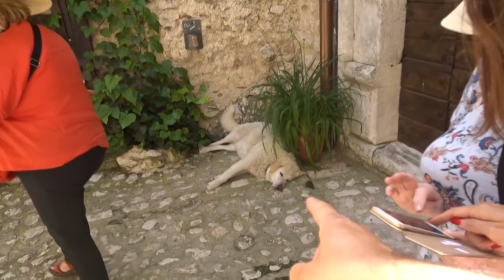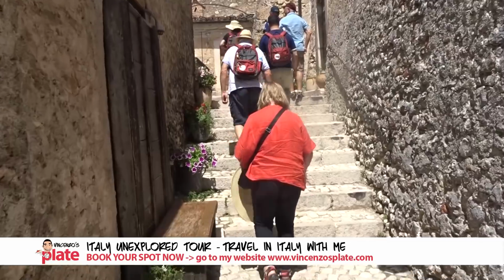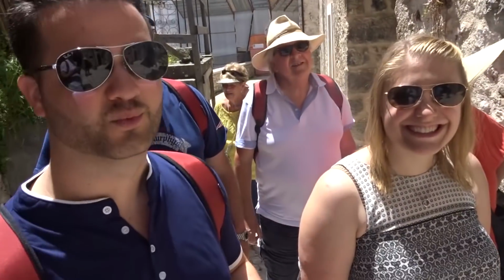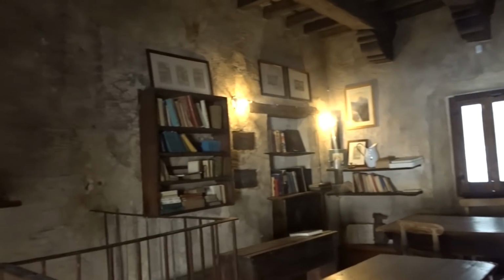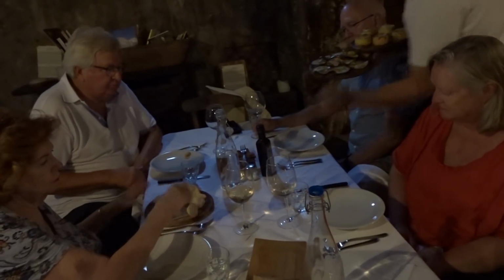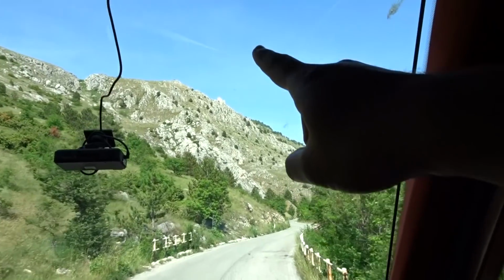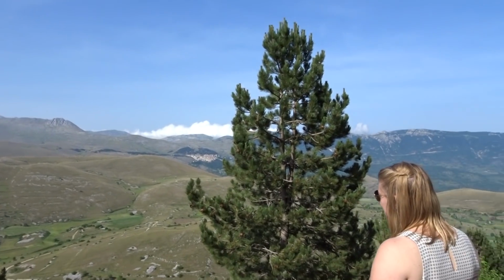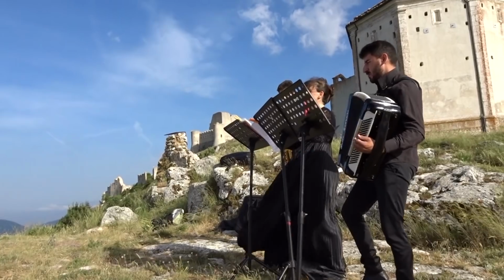The Most Beautiful Concert Hall in the World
Day 6: Italy Unexplored
Medieval town of Santo Stefano Di Sessanio, Rocca Calascio

It was time to depart Pescara after 5 nights in the beachside city.

Today the theme was medieval as we travelled toward the mountain, and into a fresher climate. Our base? A ghost town which has been transformed into a tourist gem, Santo Stefano Di Sessanio is a hotel created among restored buildings in the town where the experience, and our stay is intended go replicate what life once was...but with a few extra amenities!

Our lunch is had in a "Cantinone" a pub restored to its original form dating back hundreds of years ago and we eat rustic, hearty dishes such as lentil broth and lamb, all good for the soul.

As we step back in time our guests are encouraged to take in the experience, and appreciate that they are reliving a moment in the past, and to imagine how life once was.

After a short break to relax and recharge in rooms which are spread all over the town - each one with its unique layout, name and very old-fashioned key, we set off for a little dream experience.

Rocca Calascio, a fortress atop a mountain perched 1460m high is in a word, incredible. We make our journey toward it and while the climb up is a little tricky, most make it to the very top for a view which is unsurpassed.

Upon arriving back to the bottom, picnic rugs are set up and Prosecco is served along with wine, so that everyone can take in the beauty of where they are. Views of the mountains are 360, and the National-Geographic listed castle is sitting in the corner, in full view as a backdrop to a live soprano, and a saxophone and piano accordion player who fight some wind to create a remarkable experience and live music performance, exclusively for the group.

With emotions running high, photos are snapped and the journey is made back to Santo Stefano. Some opt for an early night while others head back to the pub for a night cap, in a town somewhat mysterious and almost silent..